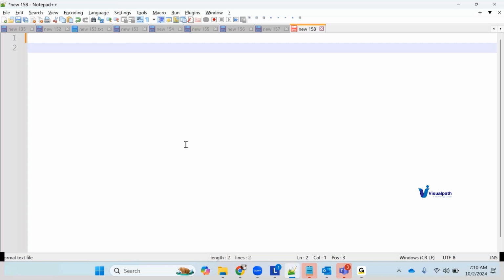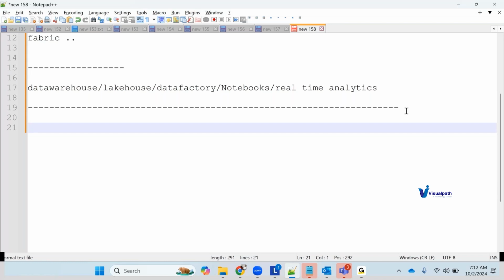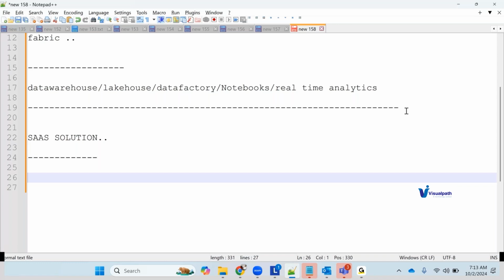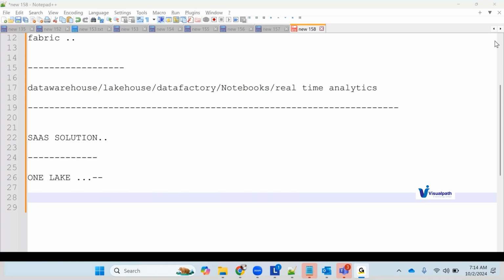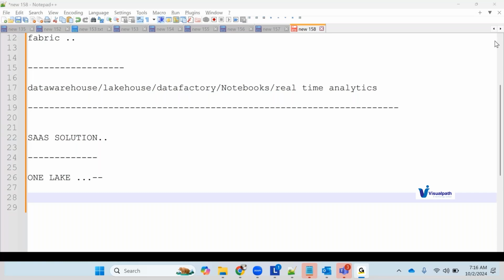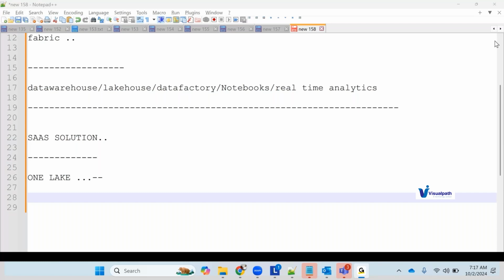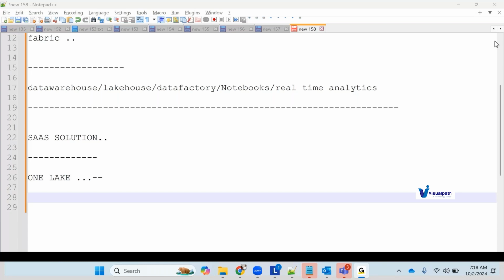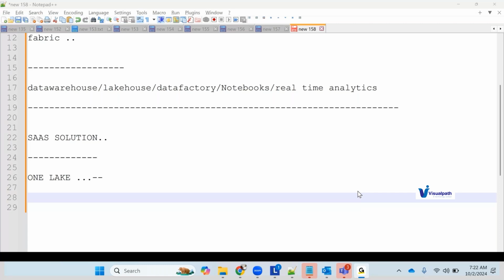Microsoft Fabric in 2024| Step-by-Step Tutorial| Online Training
Microsoft Fabric in 2024 | Step-by-Step Tutorial

📗 Microsoft Fabric is an end-to-end analytics and data platform designed for enterprises that require a unified solution. It encompasses data movement, processing, ingestion, transformation, real-time event routing, and report building.

MICROSOFT: REVOLUTIONIZING FABRICS

📗 Welcome everyone, today we are going to explore how Microsoft is revolutionizing the world of fabrics. Microsoft, a global leader in technology, is constantly pushing boundaries and finding innovative solutions in various industries, including fabrics.

📗 With their cutting-edge technologies and extensive research, Microsoft has developed smart fabrics that are changing the way we interact with our clothing and textiles. These fabrics are embedded with sensors and microprocessors, enabling them to collect and transmit data, providing a whole new level of functionality and convenience.

📗 Imagine a world where your clothing can monitor your vital signs and alert you of any potential health issues. Microsoft's smart fabrics make this possible by seamlessly integrating technology into our everyday wearables. Whether it's a shirt, a jacket, or even a pair of shoes, these fabrics can monitor heart rate, body temperature, and even track your physical activity.

📗 But it doesn't stop there. Microsoft's smart fabrics also have the potential to revolutionize industries beyond fashion and healthcare. For example, in the automotive industry, these fabrics can be incorporated into car seats to monitor driver fatigue and improve road safety. In the sports industry, these fabrics can enhance athletic performance by providing real-time feedback on muscle activity and form.

📗 Microsoft's commitment to innovation extends beyond just the fabrics themselves. They have also developed software platforms and tools that enable designers and manufacturers to easily integrate these smart fabrics into their products. This opens up a world of possibilities for designers to create truly intelligent and functional garments.